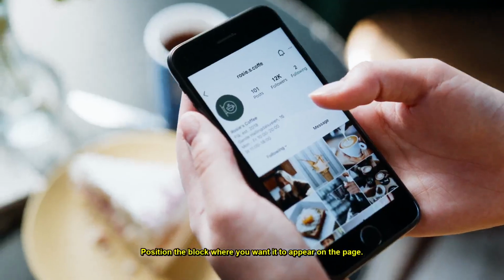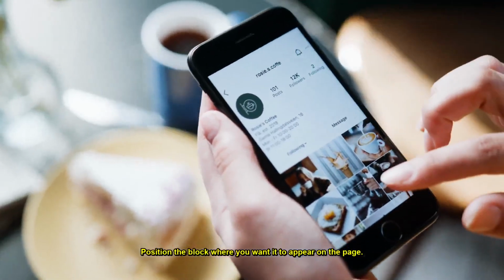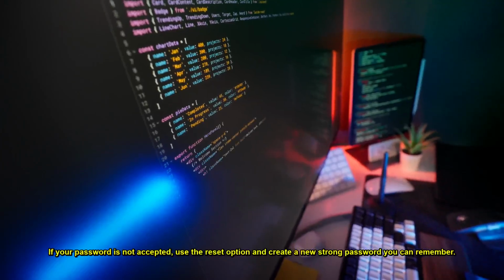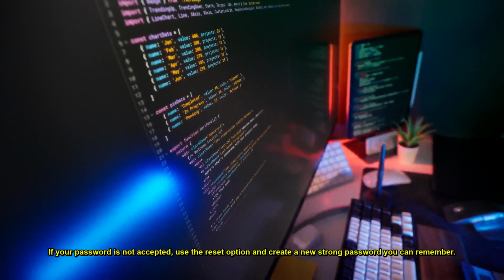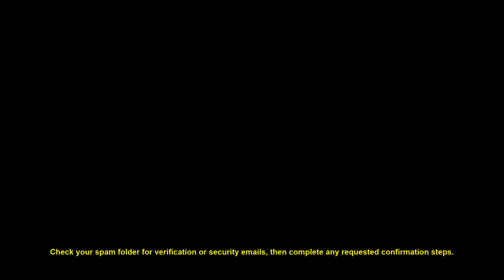How to install GetResponse landing page blocks for affiliate offers - Quick Tutorial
In this quick tutorial, learn how to effortlessly install GetResponse landing page blocks specifically designed for affiliate offers. Whether you’re a beginner or an experienced marketer, this step-by-step guide will help you create high-converting landing pages that attract and engage your audience. Boost your affiliate marketing efforts today by optimizing your landing pages with these simple techniques!